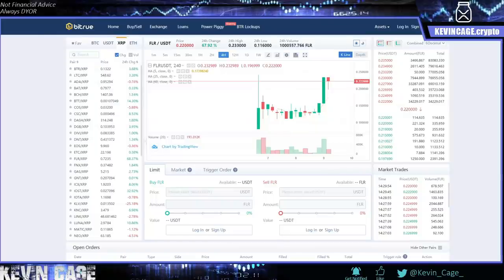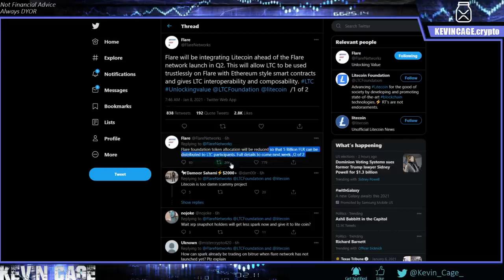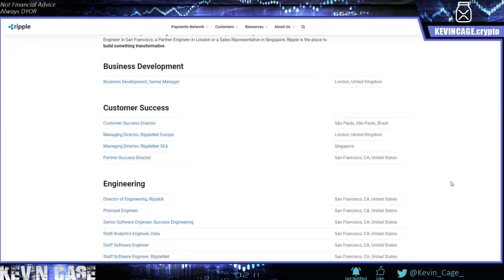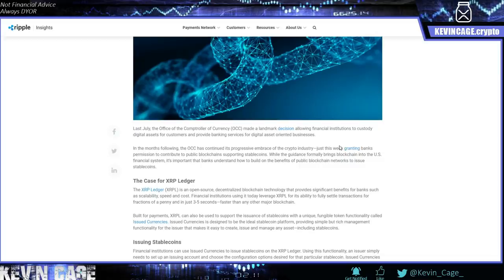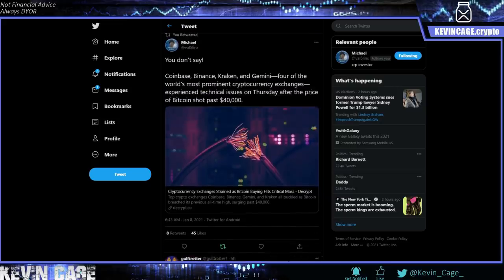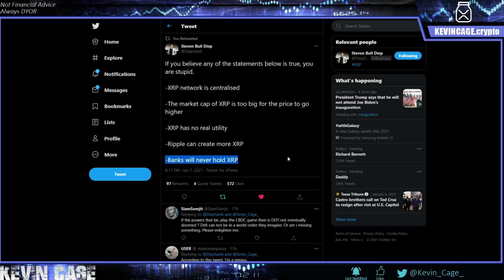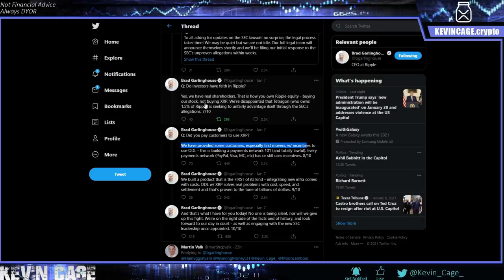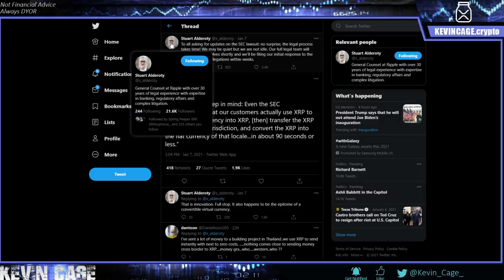FAVORITE VIDEO THIS WEEK for Ripple XRP Price & WILL IT SURVIVE THE FUTURE AND ONGOING SEC LAWSUIT?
Imagine being able to withdrawal $10,000,000 TAX-FREE

I Now Can With My Retirement Account Here

Do NOT Keep Your Crypto On Exchanges

Store your Digital Assets Safely
Save 50% on Ledger Nano S with Ledger Backup Pack

My New Crypto Address is: kevincage.crypto

You can send all Crypto (XRP, BTC, ETH) to this Address instead of inputting a long serial number! Super Convenient.

Create a BINANCE US Account - Private OTC Trades Available!

Create a Bitrue Account - Most XRP Trading Pairs in the World! Best for Swing Trades. With LINK Below, You will have a chance to win 60,000 XRP!

- My Blue YETI Microphone
- My ACER Predator Laptop
- My Canon EOS 7D Mark II Camera

Follow me on XRP Video Platform (I Upload Videos Here As Well)

Thank you all for any & all support.